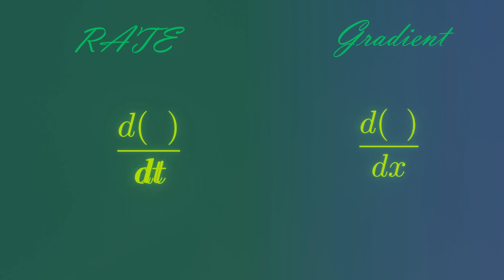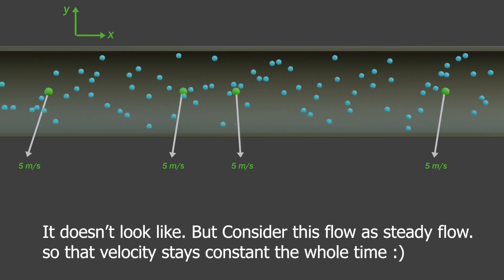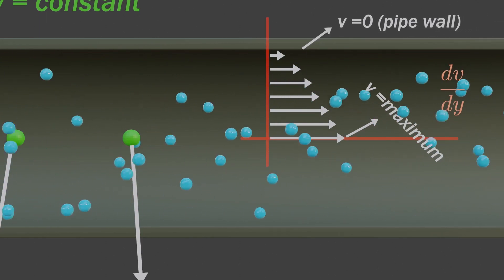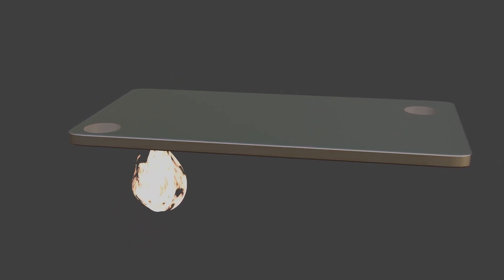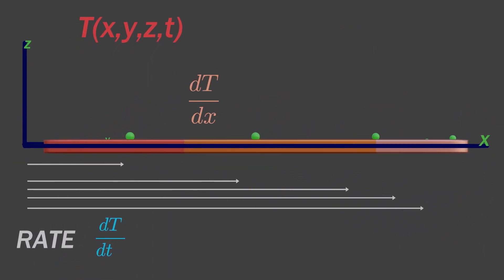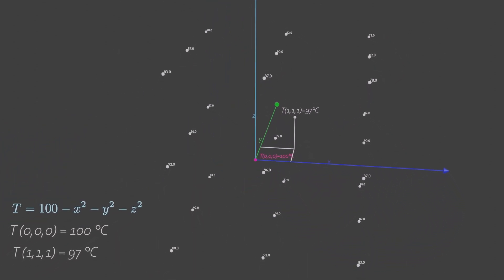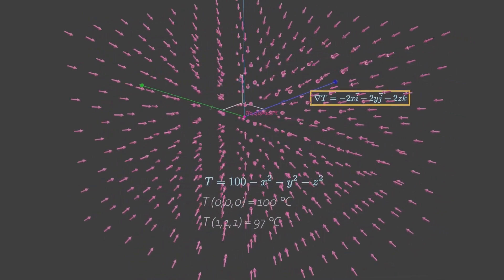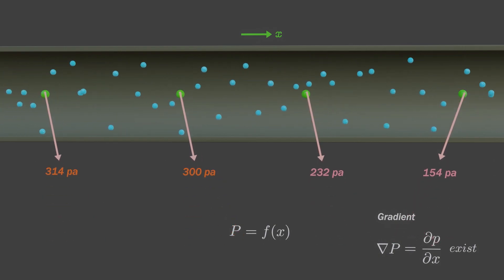What are Velocity gradient? Pressure Gradient? Temperature Gradient? Gradients vs Rates?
This video will show you the difference between Rates and gradients.